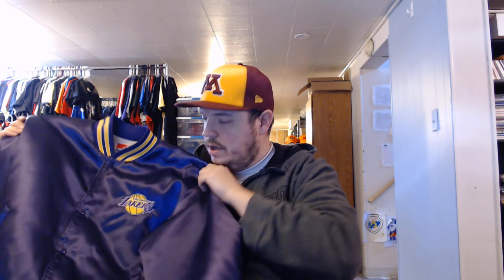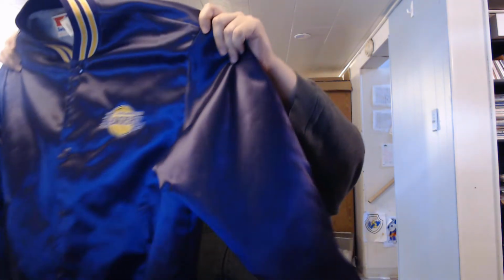Sold! eBay Consignment and Reseller Daily Sales. Are Sports Illustrated Magazines Worth Selling?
Daily sales and information video for Pop Culture Archives. We are a reseller and consignment seller of vintage apparel, hats, sports cards and sports collectibles.

We are more than happy to try and answer.

Truegether.com syncs with your current eBay listings and deletes automatically from eBay when something sells on truegether.